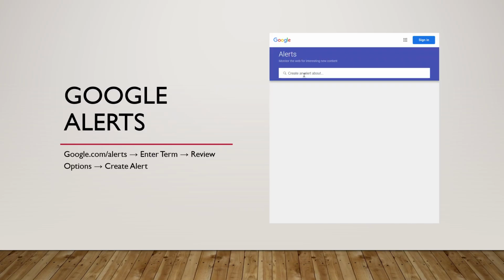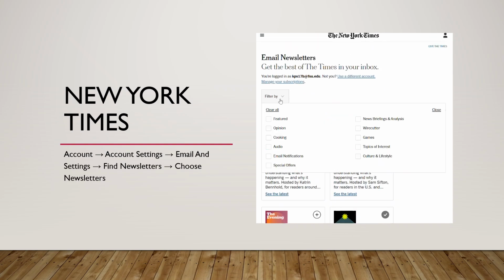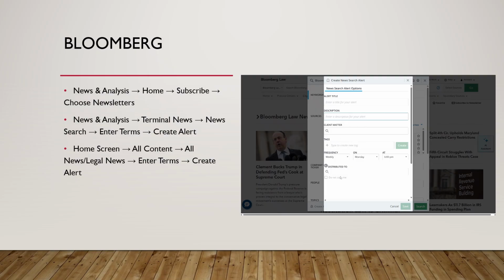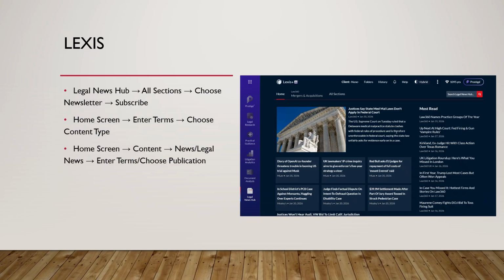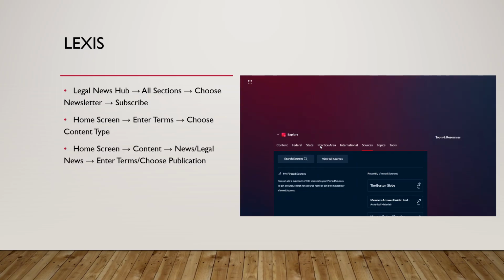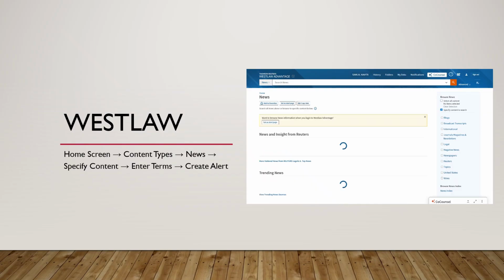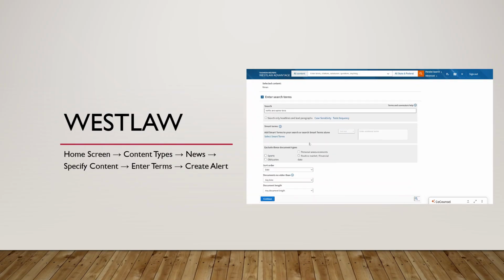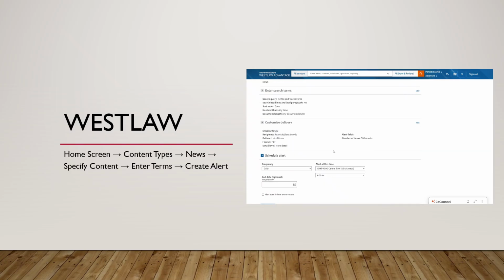Current Awareness & News Alerts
This video covers how to set up alerts on Google, the New York Times, Bloomberg, LexisNexis, and Westlaw.